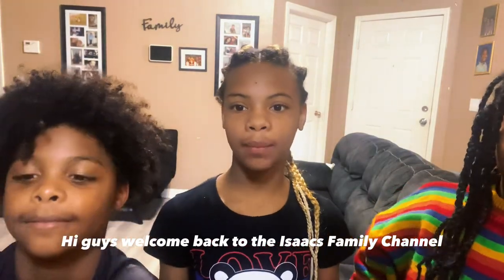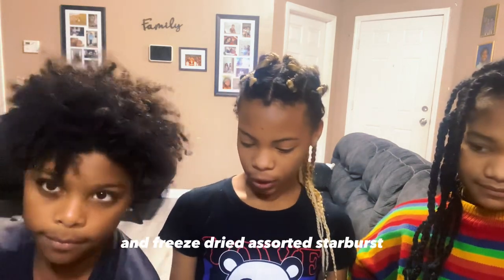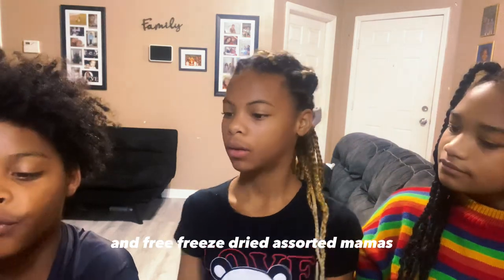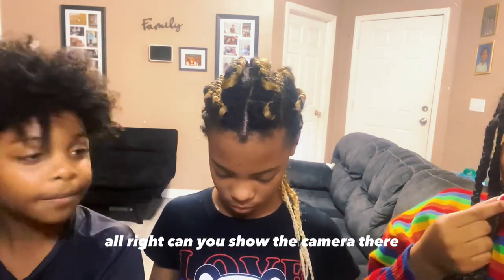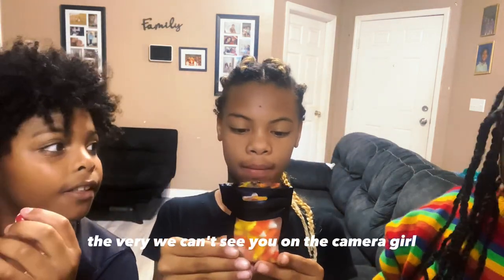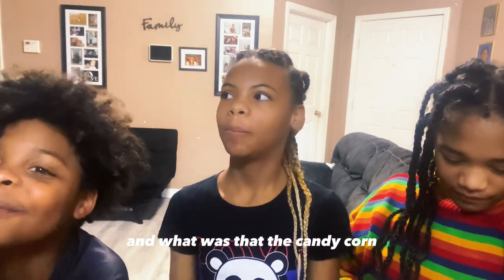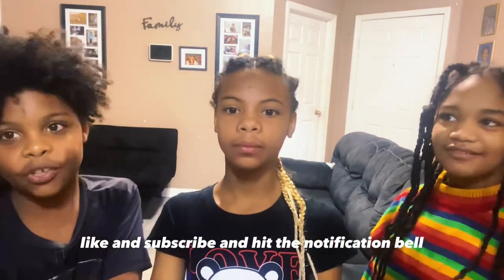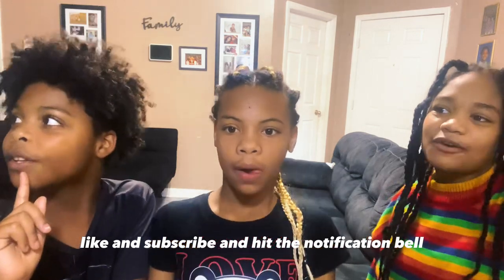We tried the viral freeze dried candy for the first time !🥹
In this video, we will be trying the new viral freeze dry candy for the first time. We ordered from candyjanco. The candy was very delicious and we ordered the bundle sample pack for $18. We got to try eight different types of freeze dry candy.

Welcome to the Isaac family channel

Here we do all kinds of fun things family oriented.
￼ let us know what freeze dry candy you like and what companies you order from.